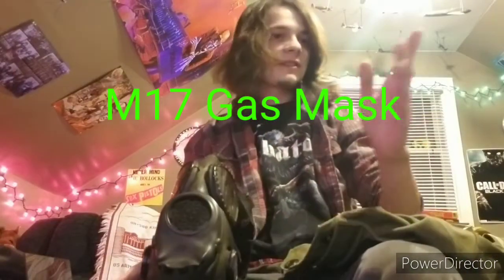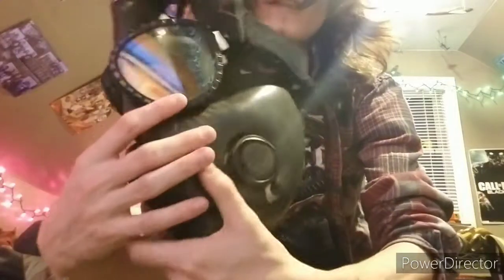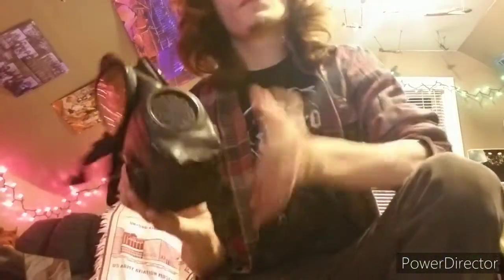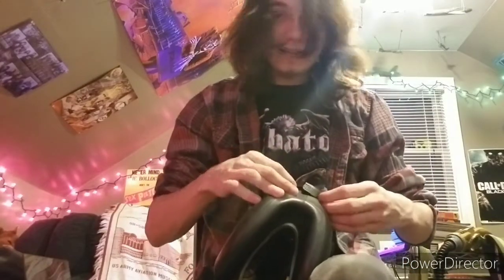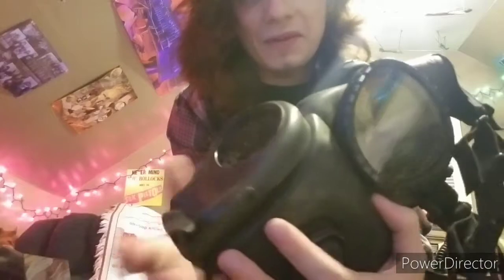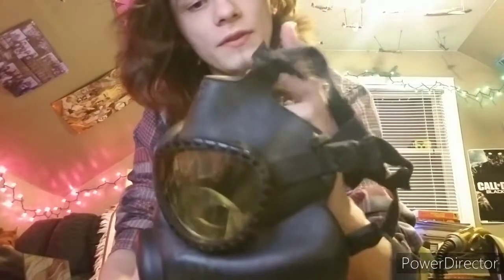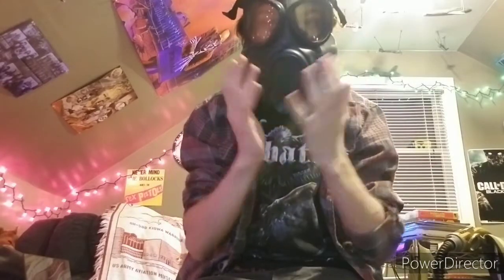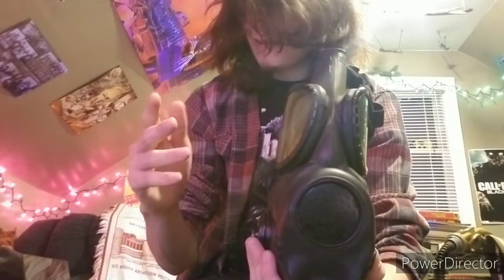M17 US Gas Mask history and Review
honestly it's a ok mask not my personal favorite though. the nest video should role out in 2 weeks time ...and I already have a new mask on the way to review as well.